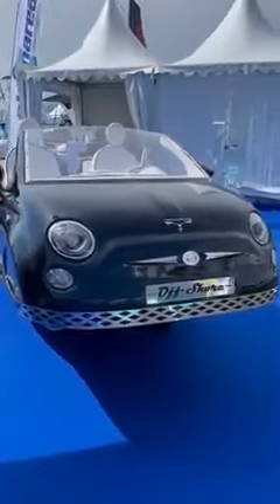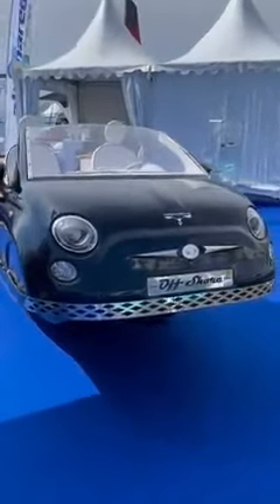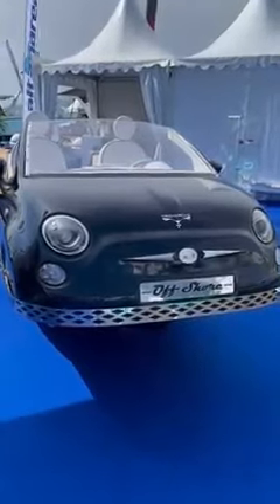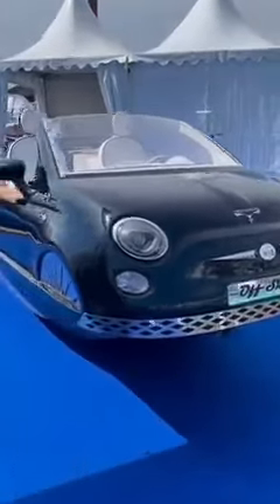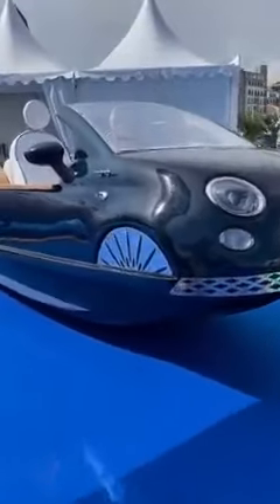Car or boat? Motor Boat & Yachting